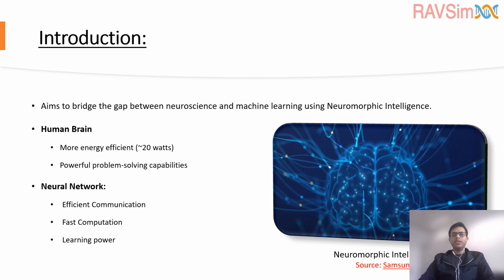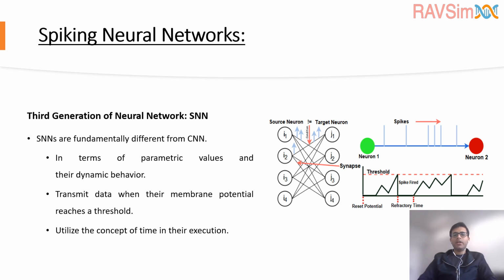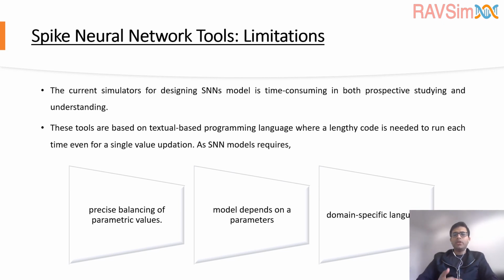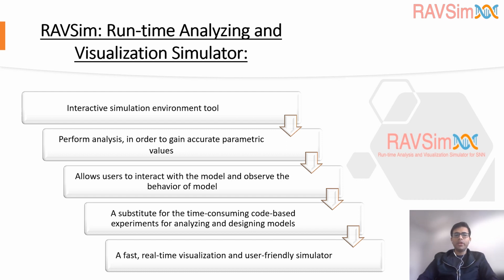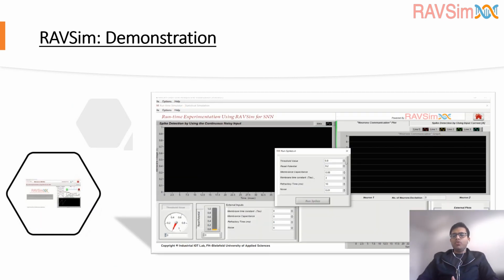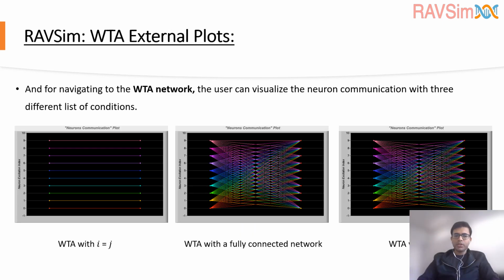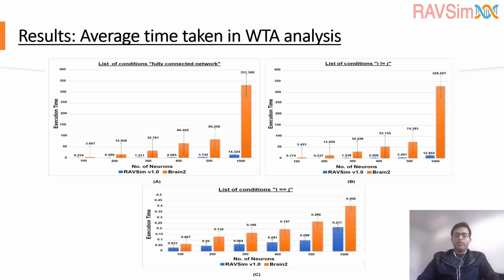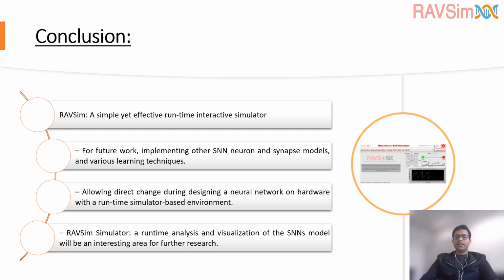RAVSim: A Standalone Simulator for Real-time Interaction with Spiking Neural Networks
This research work was presented at the International Conference on Engineering Applications of Neural Networks in 2022. Our work focused on RAVSim, which is a standalone simulator that allows for real-time interaction with spiking neural networks. Our study aimed to demonstrate the usefulness and effectiveness of RAVSim in simulating spiking neural networks and its potential applications in various fields such as neuroscience, robotics, and artificial intelligence.